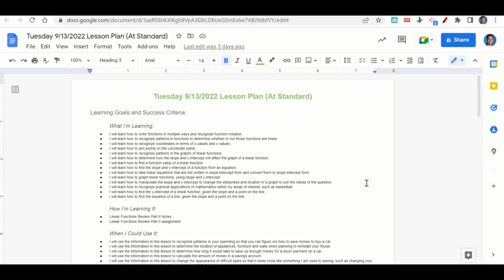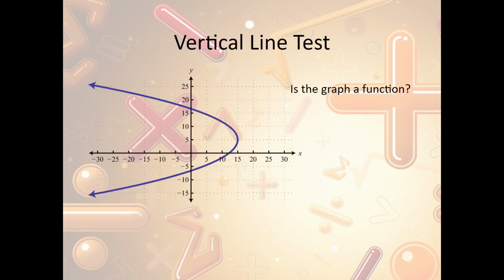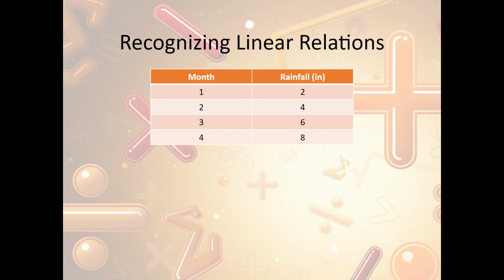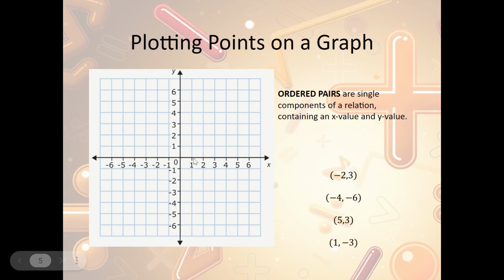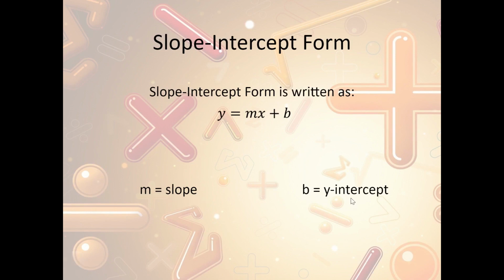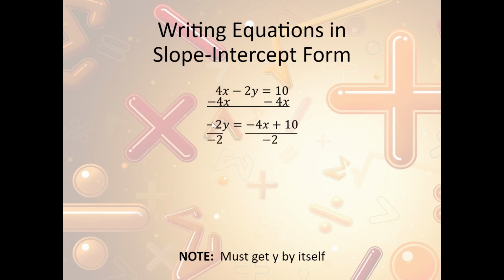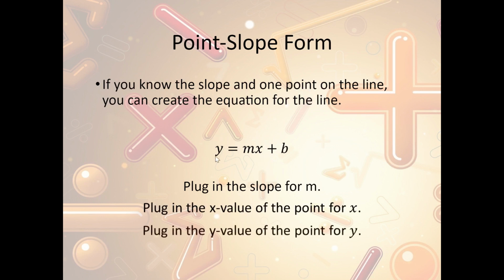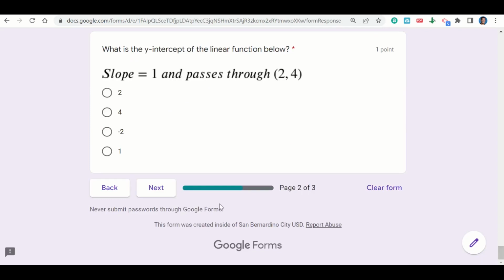9/13/2022 Linear Equations Review Part II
0:00 Agenda and Learning Goals
2:47 Linear Equations Review Part II Notes
42:36 Linear Equations Review Part II

Instructions:
* Review the Linear Functions Review Part II Notes on Google Slides.
* Complete the Linear Functions Review Part II assignment on Google Forms.

How I’m Learning It:
* Linear Functions Review Part II Notes
* Linear Functions Review Part II assignment

How Do I Know I Learned It:
* I will prove that I have learned the information in this lesson by receiving a score of 4 on the Linear Functions Review Part II assignment.